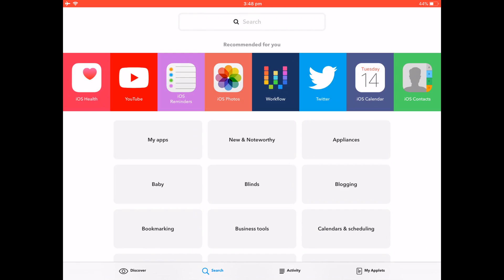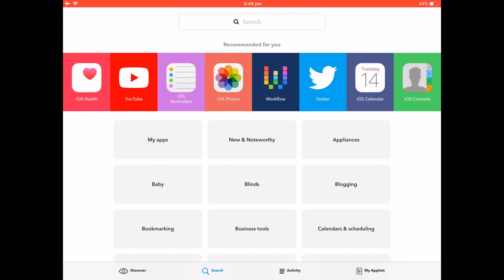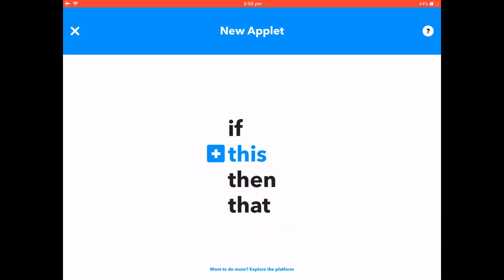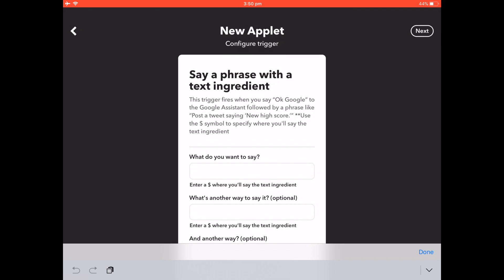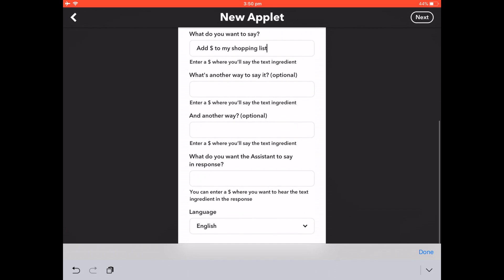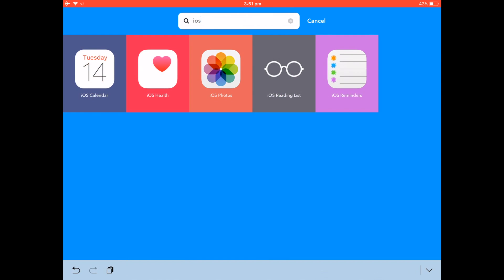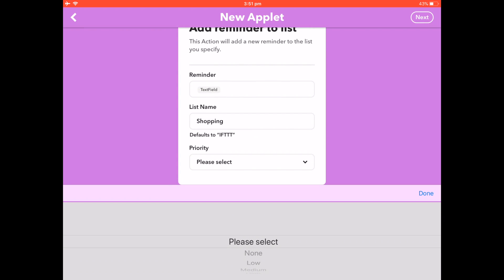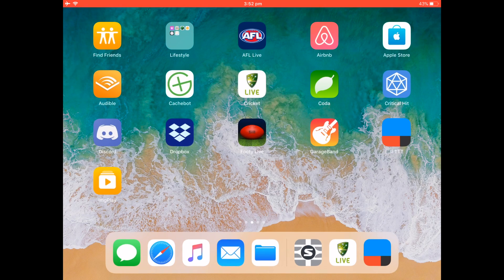How to connect Google Home with iOS Reminders